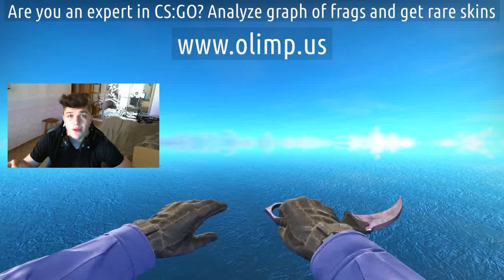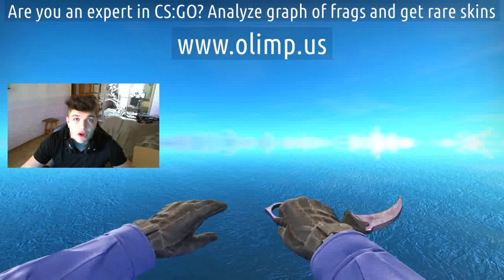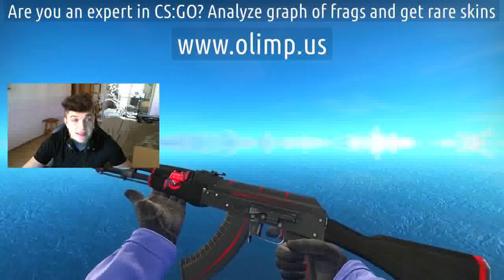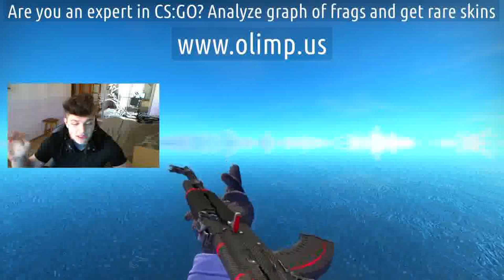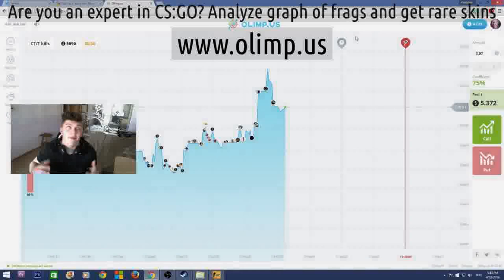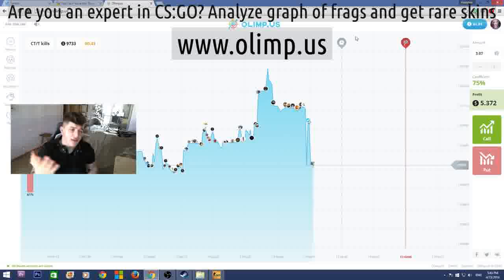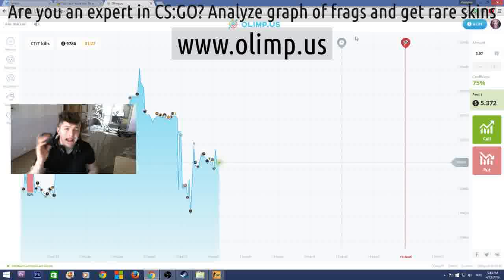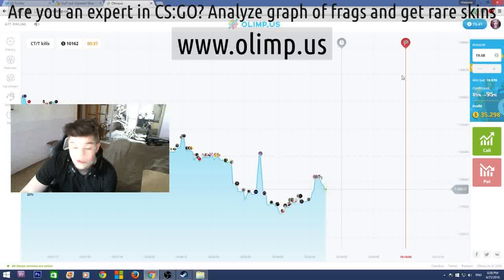Csgo of a rulktka